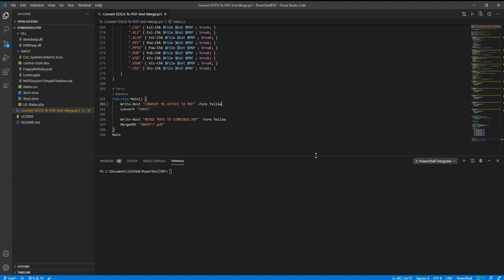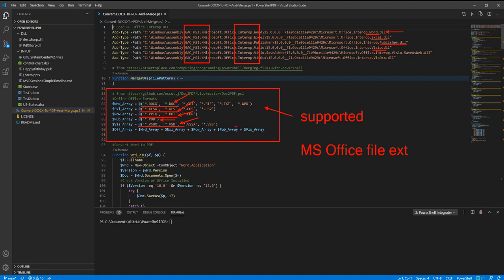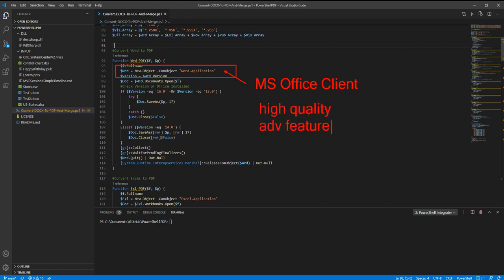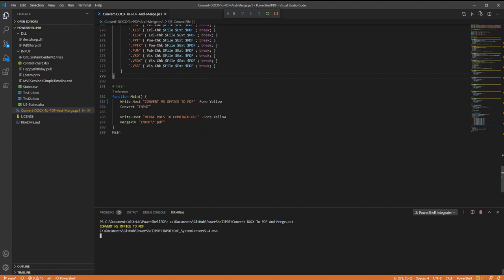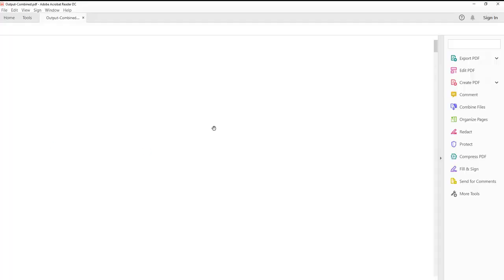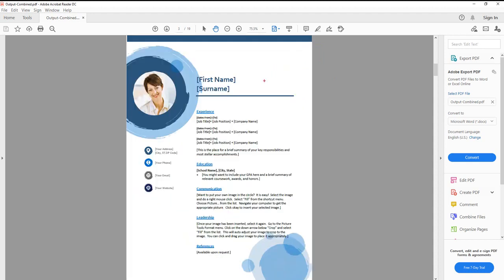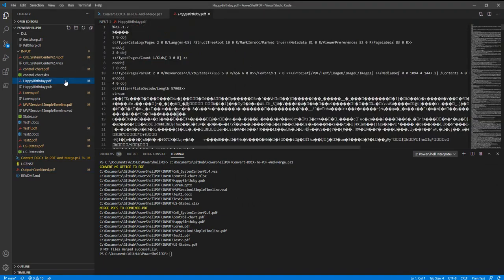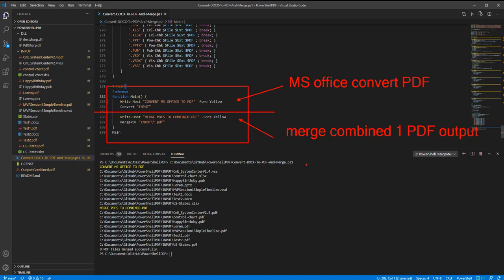PowerShell Convert MS Office DOC XLS etc to PDF and Merge PDF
Wanted to record live coding video for how to use PowerShell to convert any Microsoft Office source file (DOCX / XLSX / PPTX / etc.) into PDF and then merge all PDF into a single combined PDF.
Features include:
• Convert DOCX, DOC, DOT to PDF
• Convert XLSX, XLS, CSV to PDF
• Convert PPTX, PPT to PDF
• Convert PUB to PDF
• Convert VSD, VSS to PDF
• Merge many PDF into single multi-page PDF
• Dependency on local MS Office "Interop" DLL for conversion
• Dependency on "itextsharp.dll" for multi-page PDF merge
Cheers.